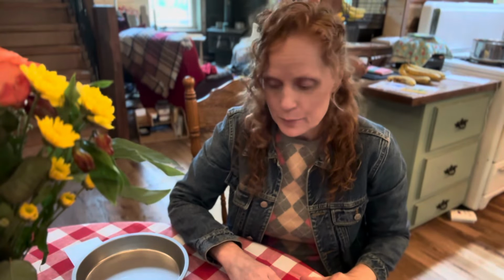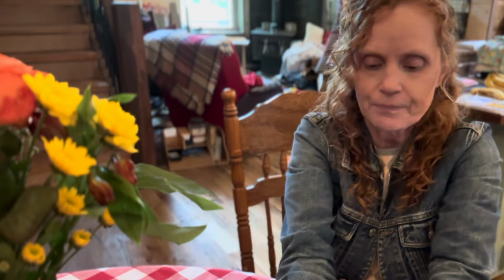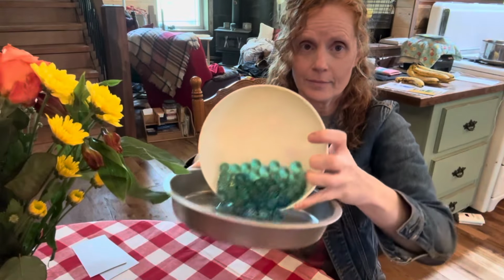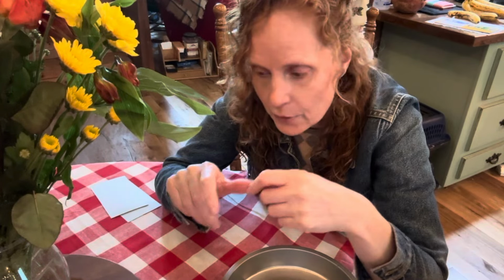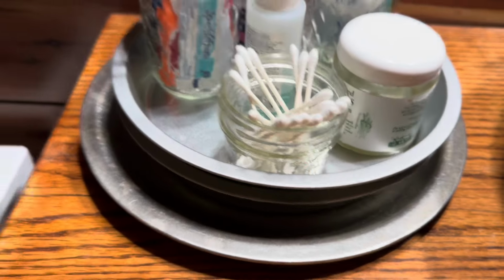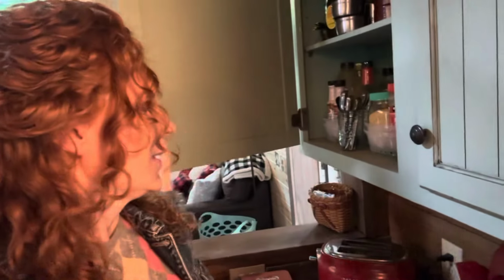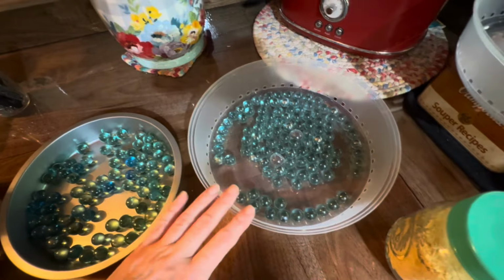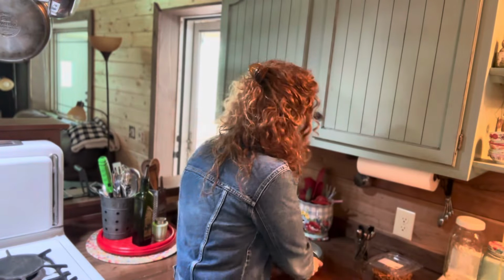DOLLAR TREE LAZY SUSAN Hack —Here’s How It Worked!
💥 I’ve been seeing these LAZY SUSANS made entirely of Dollar Tree Items, so I made some.

Here’s how that went!

Homestead Tools we use every single day:

Vitamix 5200 Blender

Kobalt Drill

Presto Pressure Cooker

Stevia Powder from CC Nature (non-bitter)

🏡 We are an off grid homesteading family in upper East Tennessee.

We live on 26 acres, homestead, home educate, and diy everything!

If you purchase from Amazon.com, please consider using our link.

It will cost you the same, and will support our endeavors a little! please use this link.